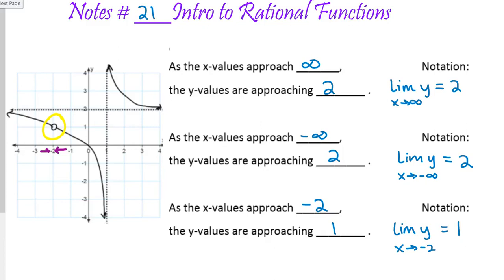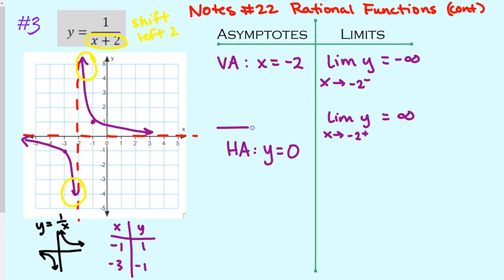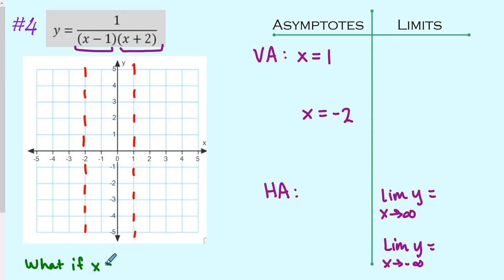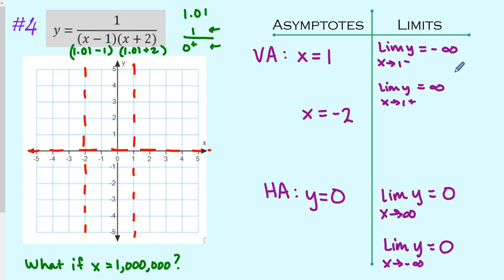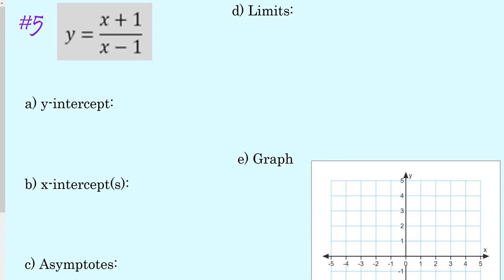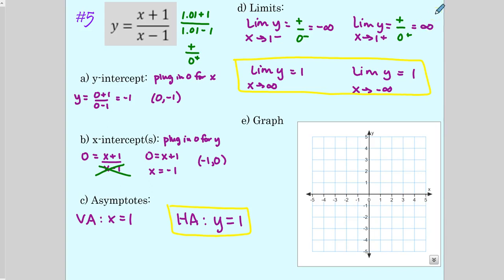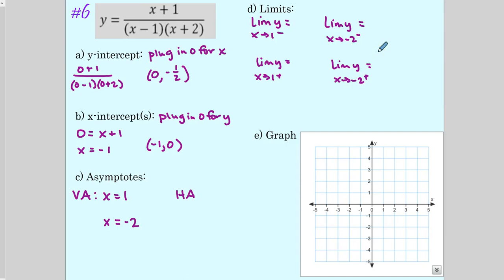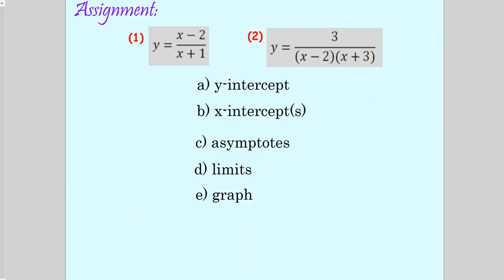pc rational functions finishing day 1 1